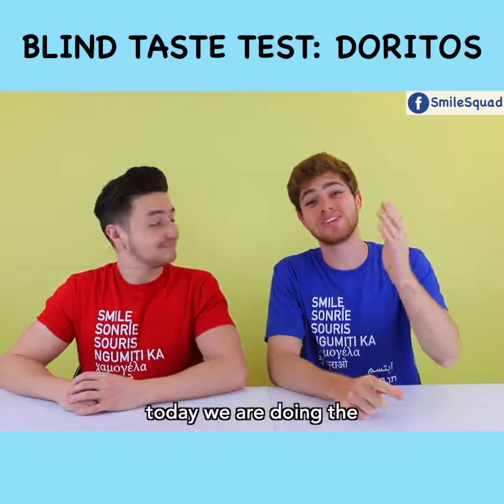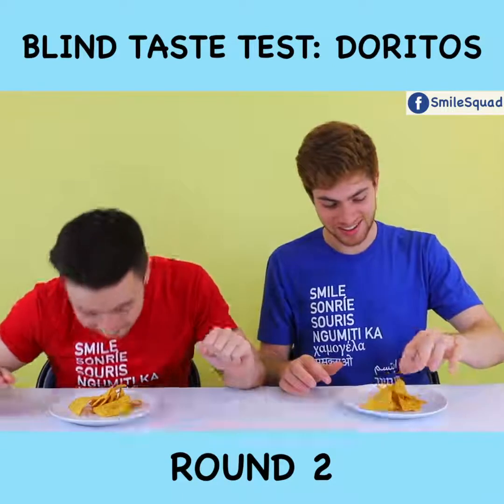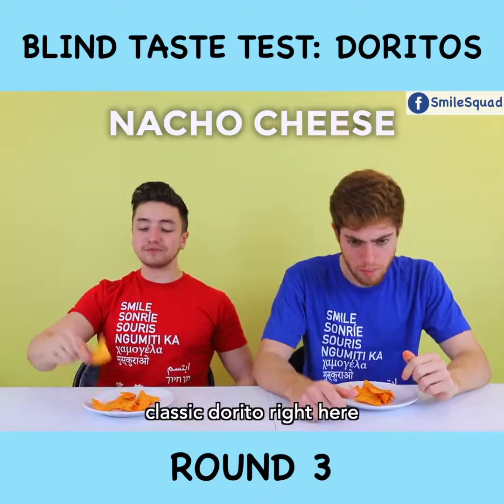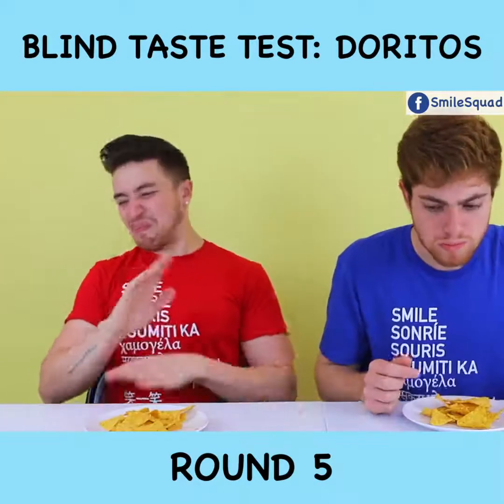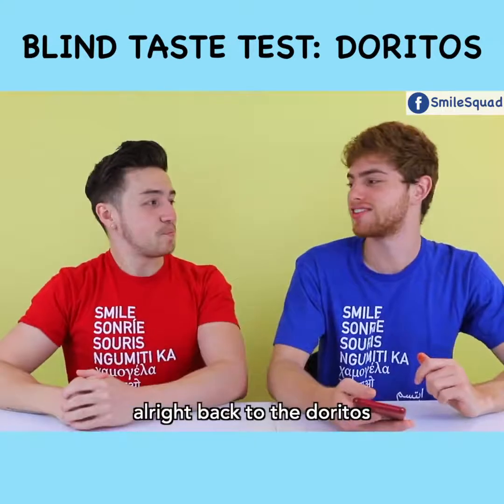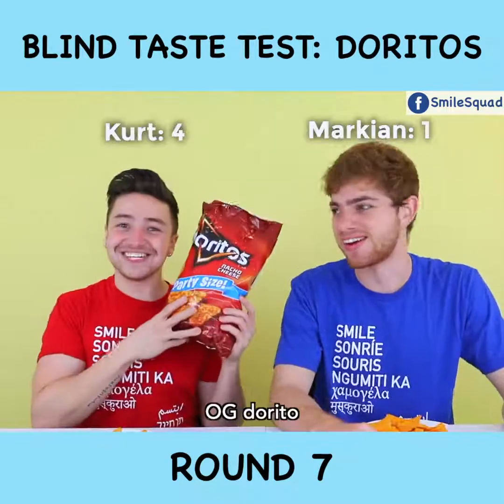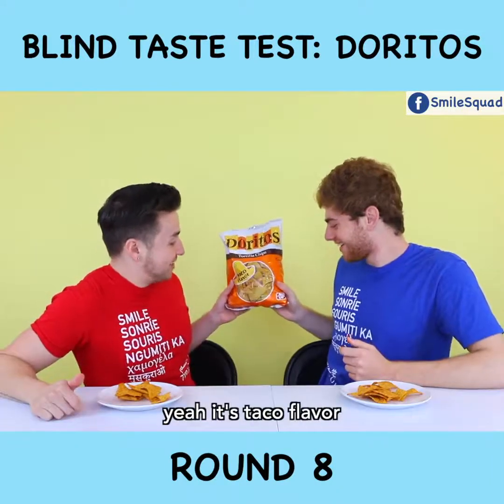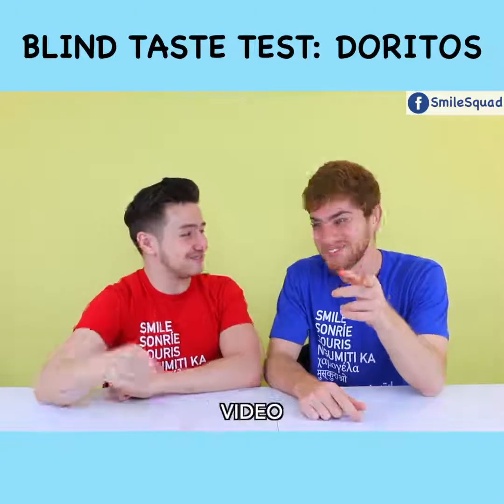Blind taste test doritos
smile squad cast
smile squad kurt
smile squad shirt
smile squad markian
smile squad videos